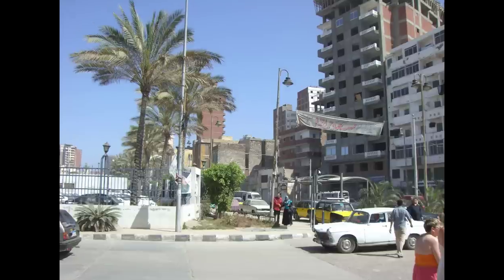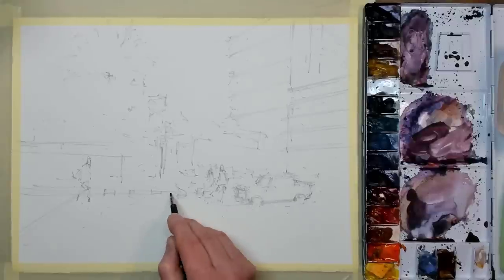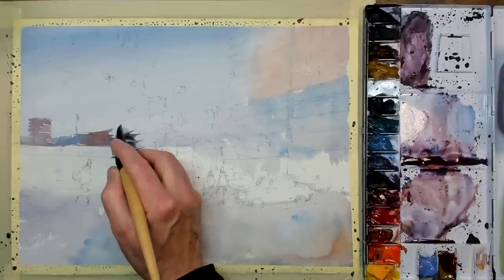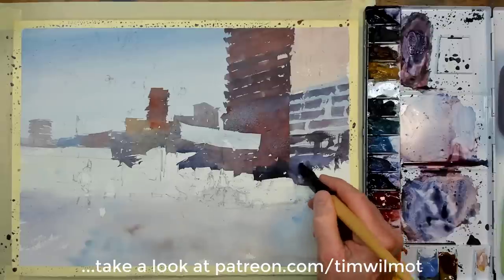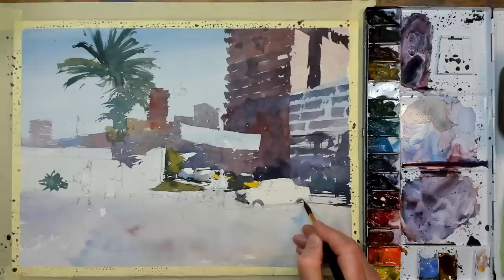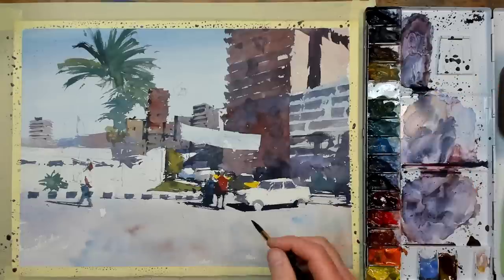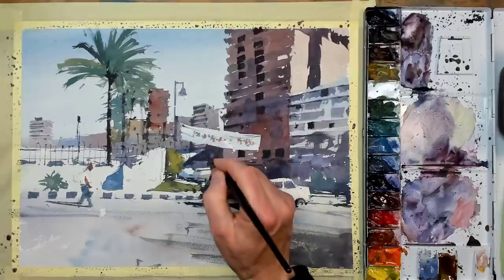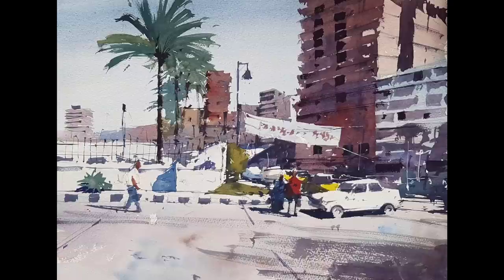Step-by-step Watercolor Demo - Alexandria, Egypt...Values...Values....Values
Watercolour Tutorial of a street scene in Alexandria in Egypt.  The complete painting process from start to end.